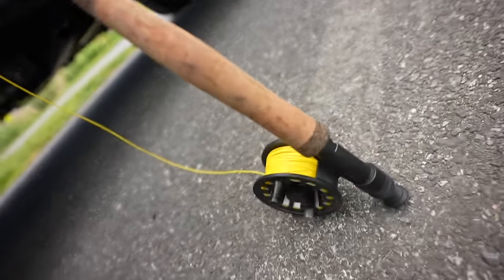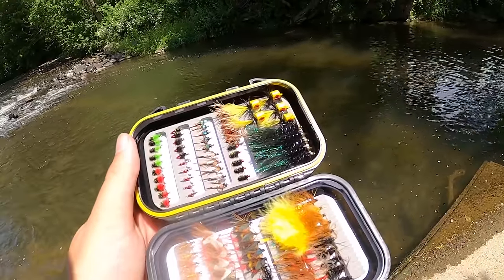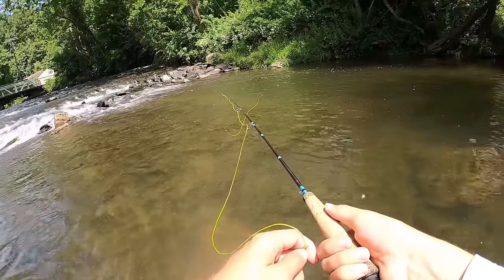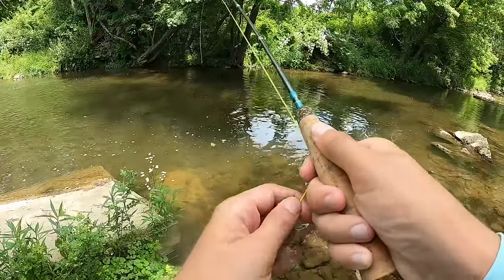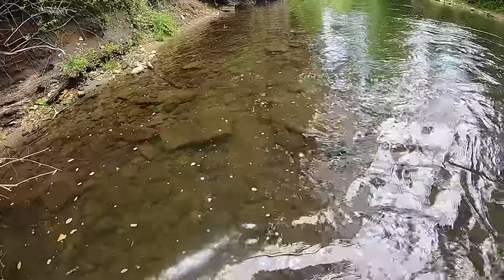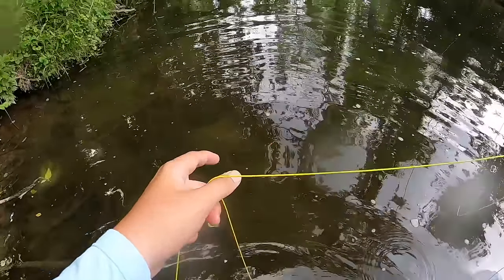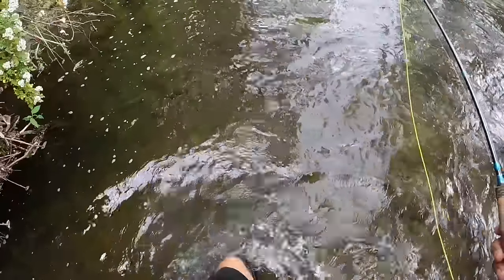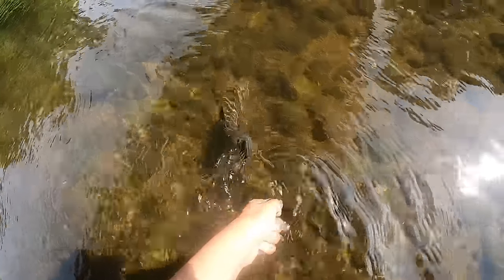The MOST EXPENSIVE Amazon Fly Fishing Kit!! (Fishing Challenge)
Buying and testing the MOST EXPENSIVE Fly Fishing Kit on Amazon in 2022! Is it actually good? Can we catch some fish with the flies inside? We wade a creek and attempt to catch whatever is swimming! We've learned before that sometimes price, ratings, and reviews can be totally deceiving!  Have you guys ever went fishing with a fishing kit from amazon?? Or bought fishing gear in general from Amazon? I did not expect for this to happen..

Edited by: @ele_creative on Instagram

Let me know if you guys like these fly fishing kit challenge videos and creek fishing videos if you'd want to see more fishing videos like this!

Film/Edit Equipment:
-GoPro

FirstStateFishing

tight lines